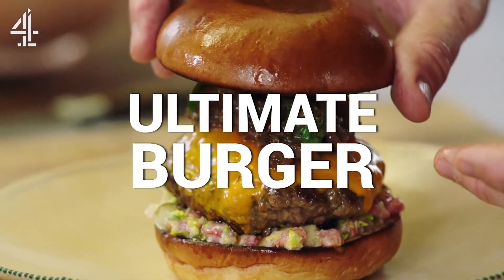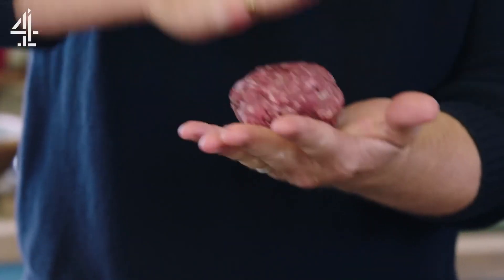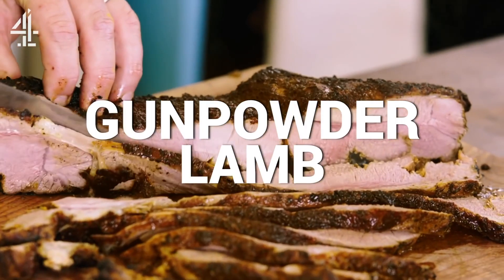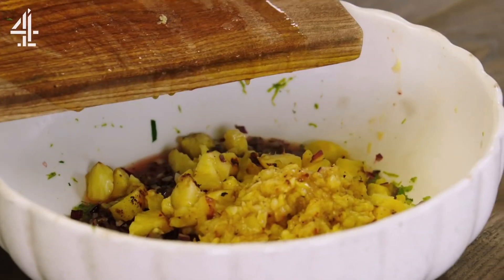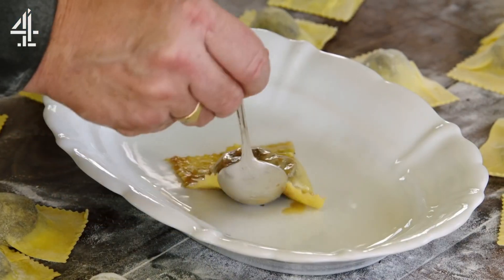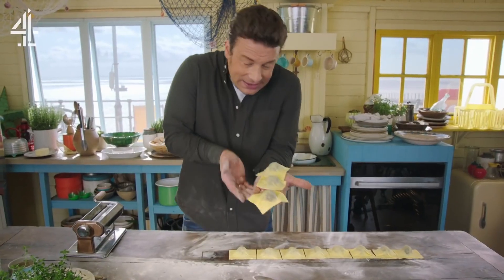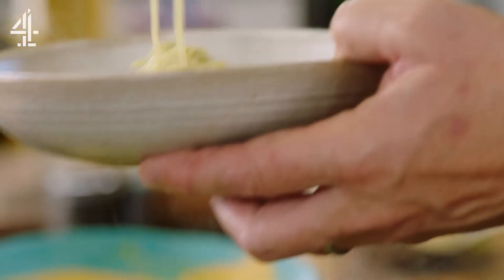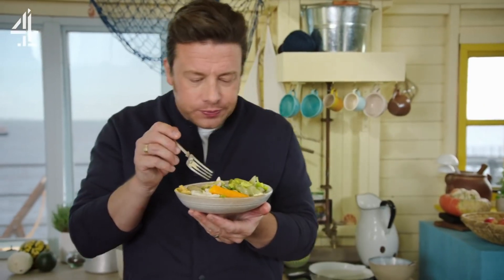Friday Night Feast | Four Brilliant Weekend Dishes | Episodes 9-12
We are joining Jamie all the way down on Southend Pier and we have four of our favourite dishes from this series of Friday night feast. Trust me guys, you have got to give these a go! Here are four that we’re sure you’re gonna love: The Ultimate Burger, Gunpowder Lamb, Sweet Onion & Fontina cheese Homemade Ravioli, and last but definitely not least; a poached chicken noodle broth! Links from the video: Friday Night Feast | Four Brilliant Weekend Dishes | Episodes 1-4 Friday Night Feast | Four Brilliant Weekend Dishes | Episodes 5-8 For more information on any Jamie Oliver products featured on the channel Subscribe to Food Tube Subscribe to Drinks Tube Subscribe to Family Food Tube Twitter Instagram Facebook More great recipes Jamie's Recipes App FOODTUBE x